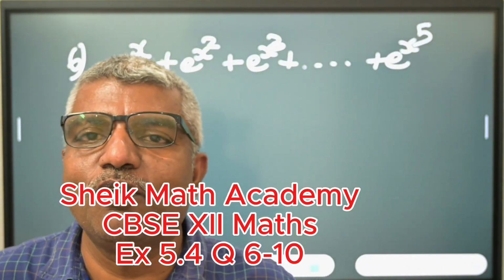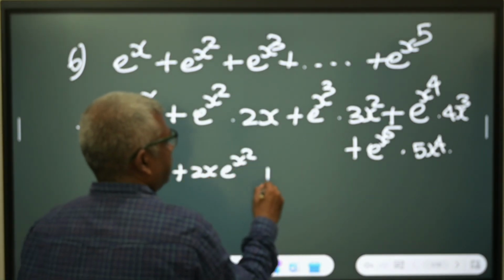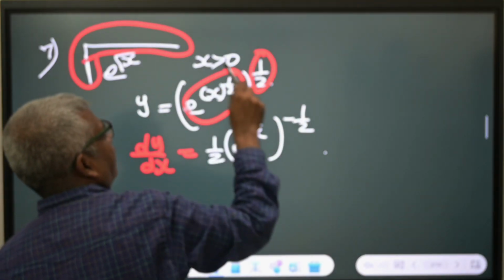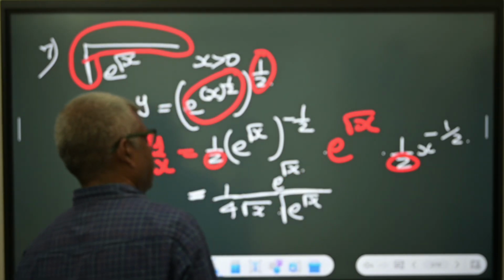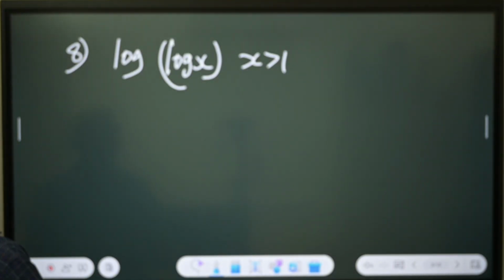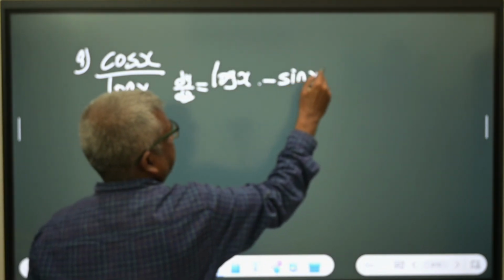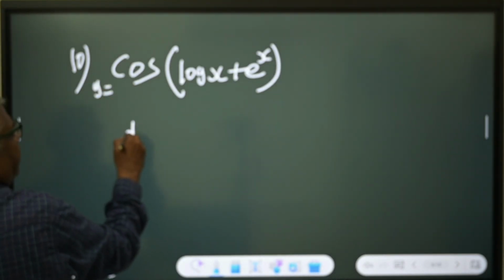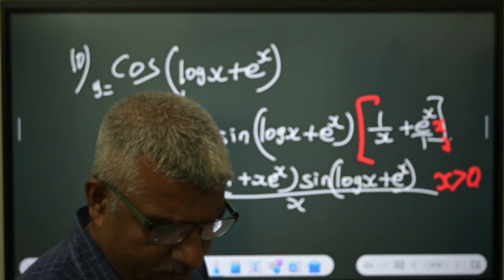CBSE - XII Maths | Continuity and Differentiability | Exercise 5.4 Questions 6-10 Explained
In this video, we will solve Exercise 5.4 Questions 6-10  from Chapter 5: Continuity and Differentiability of CBSE Class 12 Mathematics.
I explain each question step by step, making it simple and easy to understand for both board exam preparation and competitive exams like JEE, NEET, and other entrance tests.

✅ Topics covered:

Checking continuity of functions

Differentiability concepts

Algebra of continuous and differentiable functions

📌 This video will help CBSE Class 12 students build strong concepts and score full marks in exams.